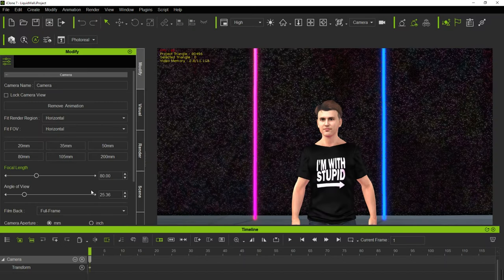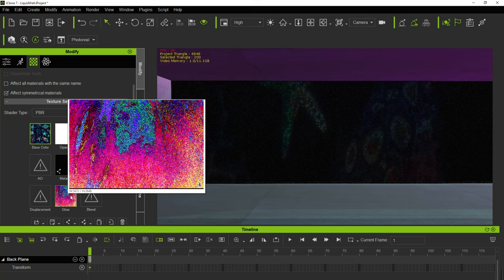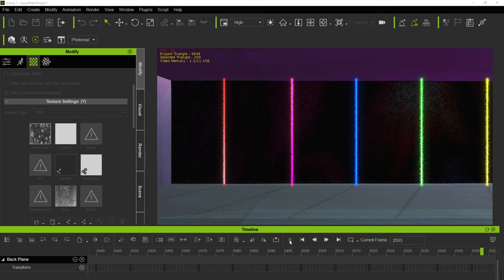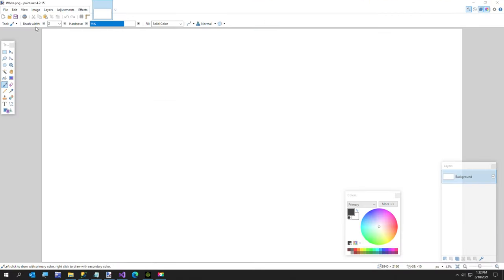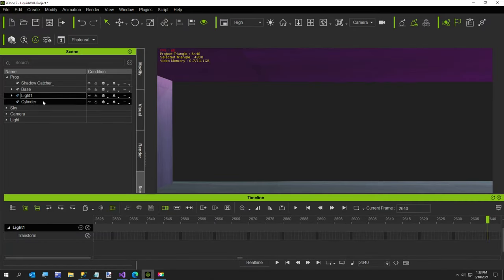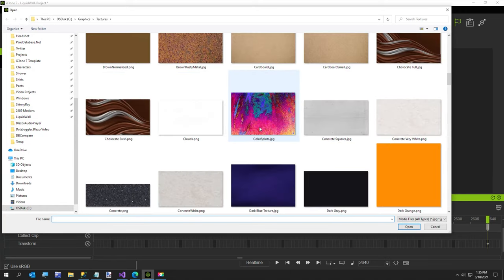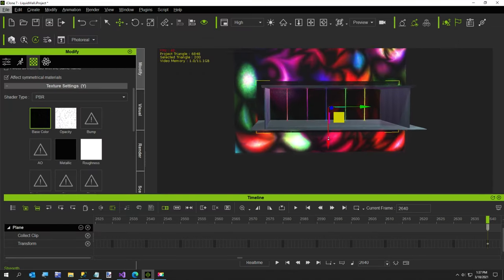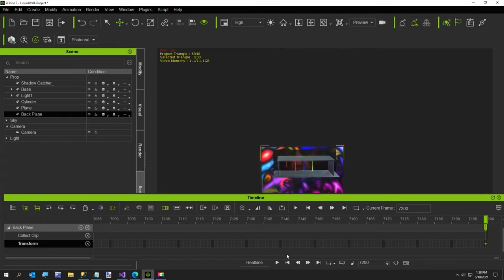IClone - How To Create A Liquid Wall Effect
In this video I create a wall texture effect I think looks cool, let me know if you like it.

to create an image that is 98% black and 2% transparent.

Either upload a black image, or upload any image and turn it black using Bitmap Query Language or BQL for short

Query to turn an image black
Update
Set Color Black

Query to scatter
Update
Set Color White
Scatter 2.2

Change the 2.2 to suit your needs.

Next, we need to turn the white pixels to transparent

Query to hide white pixels
Hide
Total greater than 10

Replace greater than 10 above with the greater than symbol. YouTube will not let me type a greater than symbol.